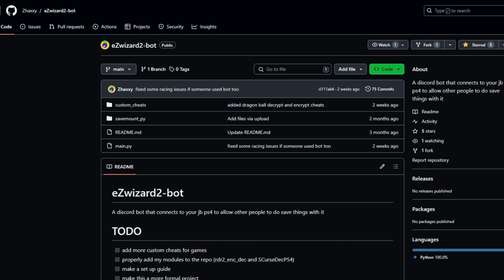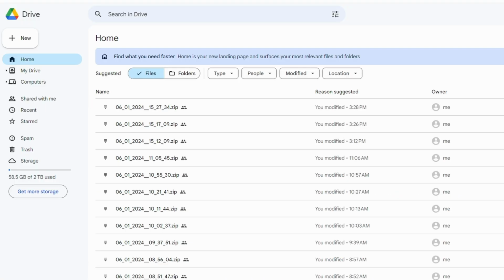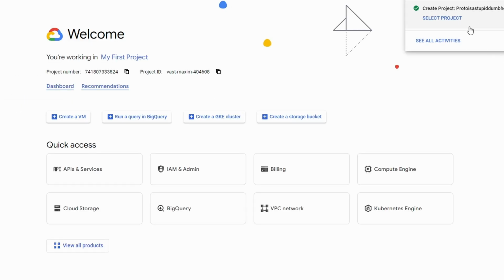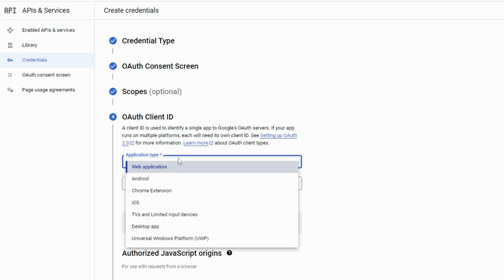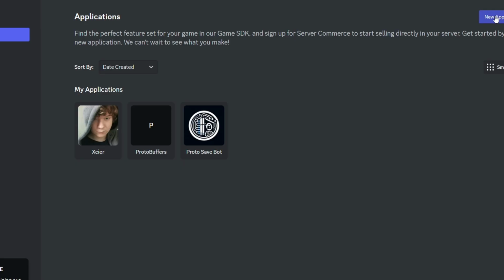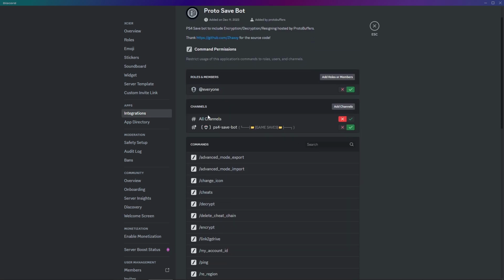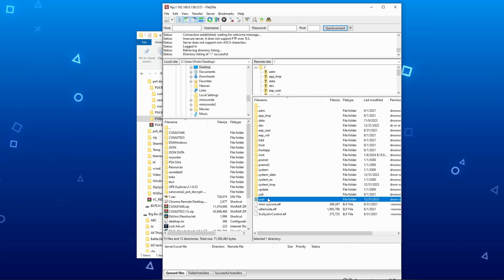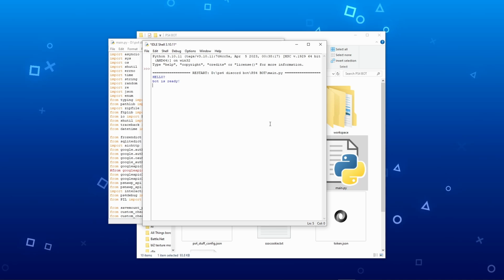How to host your own "SaveWizard" discord bot FREE!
If you are getting an error please go to OAuth consent screen and add your gmail account that is linked to "Test users".

# 7000! TRANSFERS IN A MONTH! CALM DOWN

Setting up the discord bot is pretty easy the only thing that
might take a while is the google cloud setup that can take up to
3 days to fully verify.

Remember to try and not skip ahead unless you want to miss steps and
screw yourself in the end. Following this step by step is very
important unless you know how to read console errors and

So the things you will actually need is:

python 3.10
java dev kit (Jdk) (I use 11)
discord dev portal
google cloud
google drive
PSN Account
Exploited PS4 (9.00 [will get encryption key errors with lower fw])

# [Setup]
To start off lets go ahead and download the project zip folder
from zhaxxys github since there is no gitignore.

So starting out lets install python 3.10 and JDK11.
Make sure to add them to PATH when it ask when you start the install.

Restart your PC after getting these installed to make sure everything
is working properly. Now we will go back to zhaxxys github and install
the modules on ezwizard2 repo.

# [Google Cloud/Drive Setup]
Next make a google drive account
Then we are going to make a new google cloud project.
Make sure to make a unique name people won't guess.
Go to Apis/services and add the google drive api to your project.
It will say you need credentials to use the bot so click the button.
Check User Data for the type of data you will be accessing.
Now for app info create an app name and use your emails.
Skip the scopes page.
Set the app type as webtype and use a new name or the same one as before.
MAKE SURE THIS IS PERFECT:
You will be offered to download a secret.json file do that and move the
file to your ps4bot folder and rename it to credentials.json.

# [Discord Setup]
Go to the discord dev portal and create a
new application. After changing whatever desired in the general info
tab we can go to the bot tab and we want to check all Privileged
Gateway Intent and scroll to the top and reset key. Copy that entire
string and create a new text file in the ps4bot folder called
discord_token.txt and paste the token in.

Invite the bot by going to oauth and setting it to bot. Then allowing
it to send messages, attach files, and use slash commands. Copy the
link and paste it into a new tab.

# [PSN ID Setup]
From here we are going to log into our PSN so we can search for
other users PSN IDs so the bot can use their ID instead of
Create a new folder called ssocookie.txt
{"npsso":"*"}

# [Exploited PS4 Setup]
And to end things off on our exploited ps4 we are going to grab our
local IP from our exploited ps4 and generate a new file called
ps4_stuff_config.json and the contents should look like this:
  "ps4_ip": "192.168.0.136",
  "user_id": "159ded69",
  "title_id": "FAKE00001",
  "save_dir": "Settings"

Now we want to setup an ftp connection to our ps4 and navigate to our
user/home/* folder the * here is your user_id folder. Next go to the
savedata folder and create a new folder. For this I called it FAKE00001
inside of FAKE00001 I made sdimg_Settings and Settings.bin as a host
file to transfer the real save data through.

Believe it or not that is all we had to do!

Running main.py should now connect to PC and run the bot.